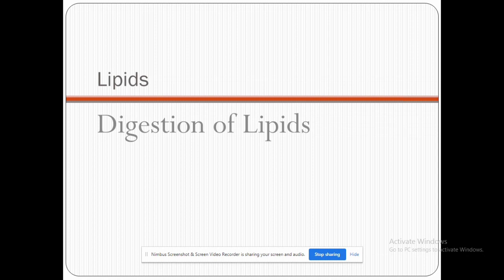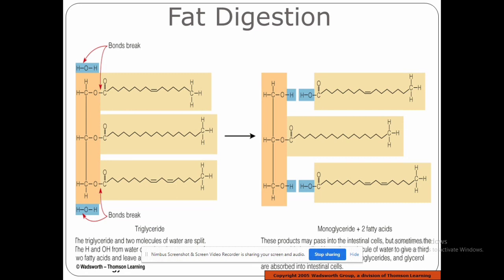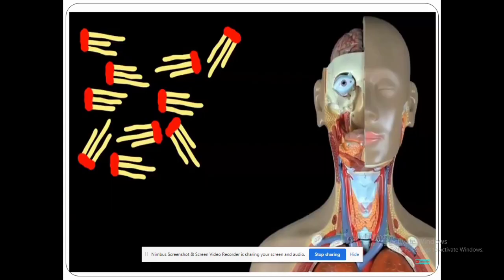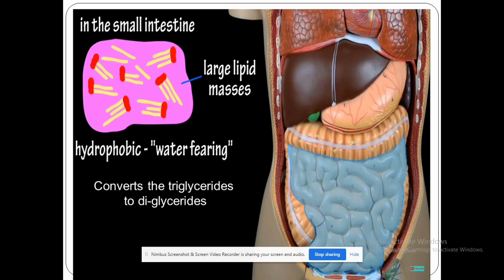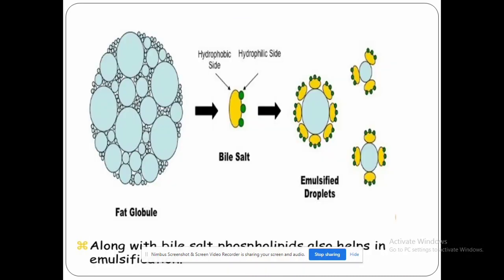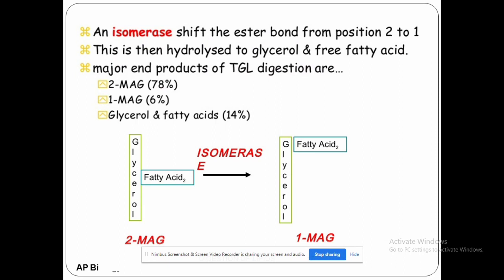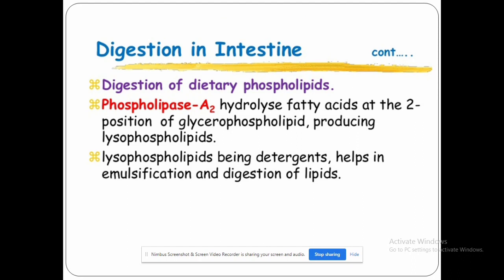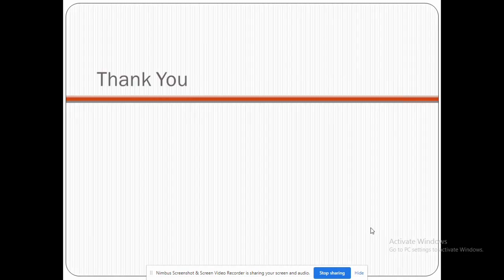Digestion of lipids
Detail about how lipids or fat molecules are digested in mouth, stomach and small intestine